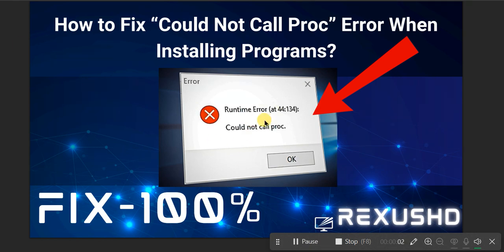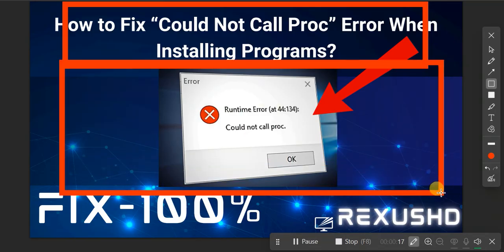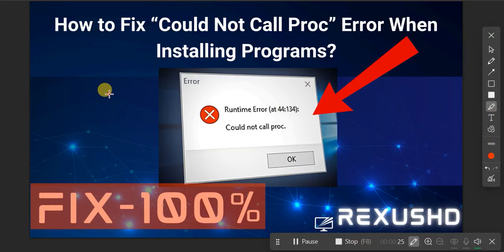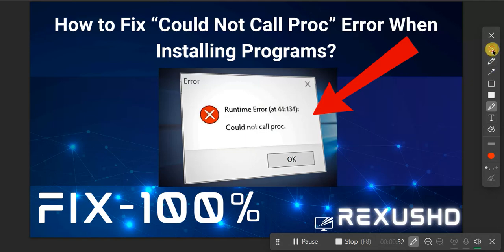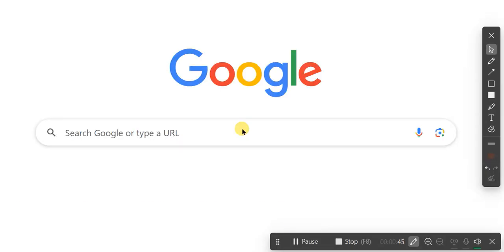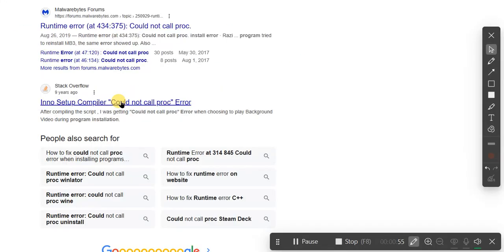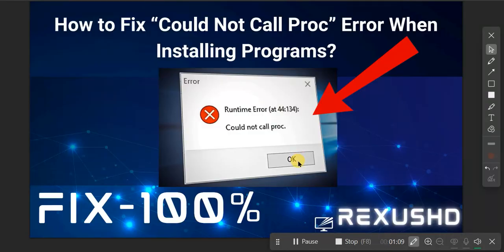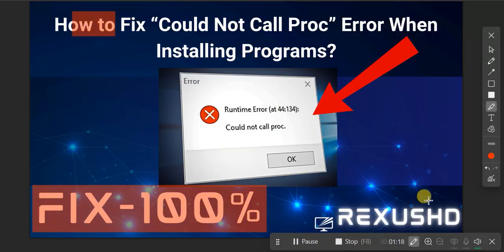How to Fix “Could Not Call Proc” Error When Installing Programs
Encountering the "Could Not Call Proc" error can be incredibly frustrating when you're just trying to install a new program. This cryptic message often brings your software setup to a grinding halt, leaving you wondering what went wrong. But don't worry – this video is designed to demystify this common installation roadblock and equip you with the knowledge to overcome it.

What you'll learn:
*   A clear explanation of the "Could Not Call Proc" error and what it signifies.
*   Common causes behind this frustrating program installation issue.
*   Actionable insights to troubleshoot and resolve the problem effectively.
*   How to ensure smoother software installations going forward.

We'll guide you through understanding why this error appears and provide practical approaches to get your essential programs installed successfully.